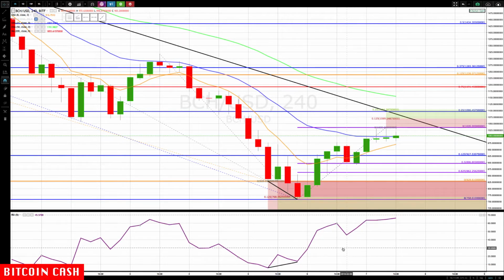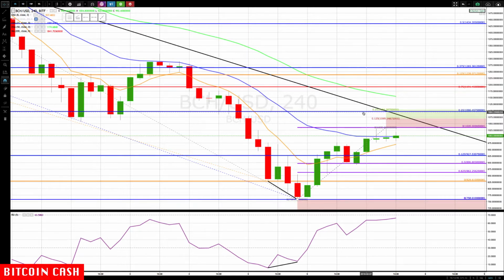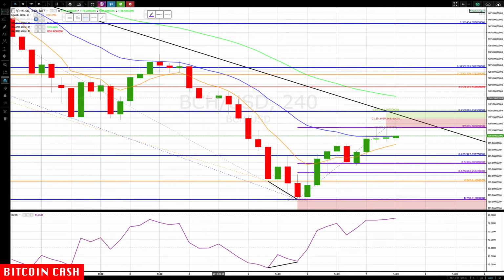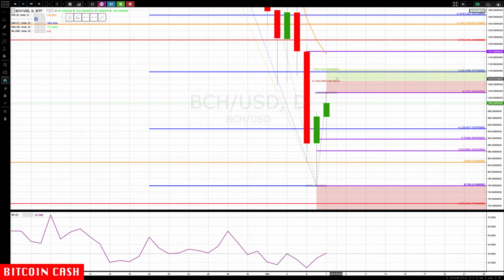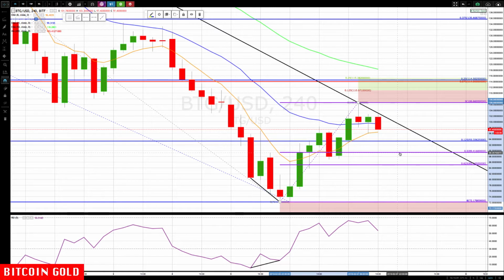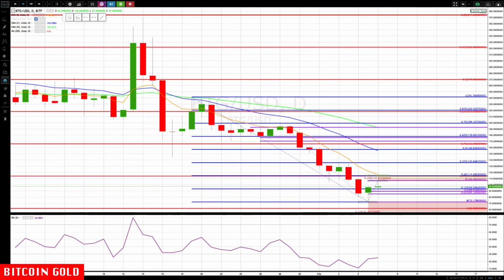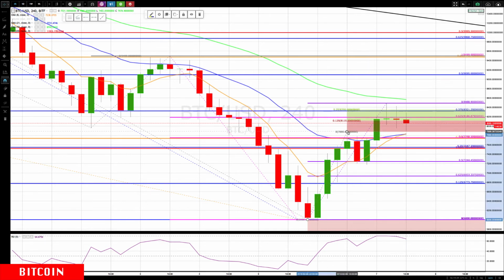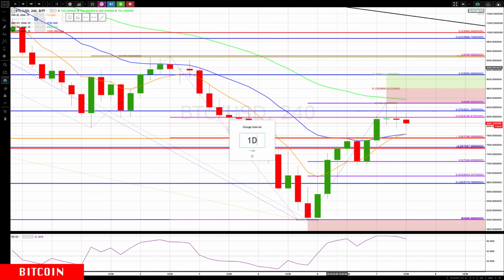BITCOIN CASH : BITCOIN GOLD : BITCOIN Update CryptoCurrency Technical Analysis Chart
Chapters
BITCOIN CASH - 0:11
BITCOIN GOLD - 3:14
BITCOIN - 5:45